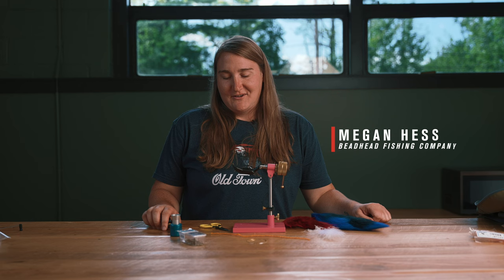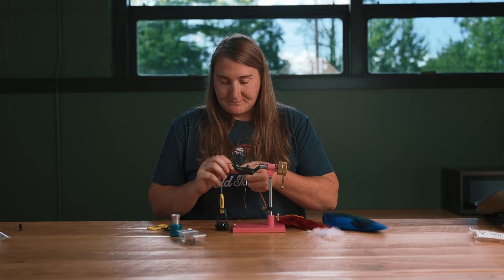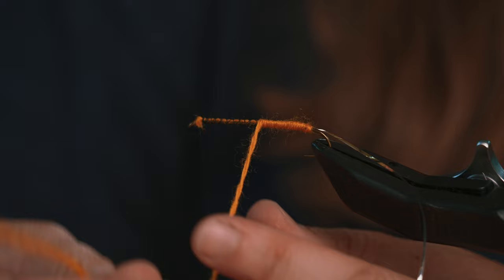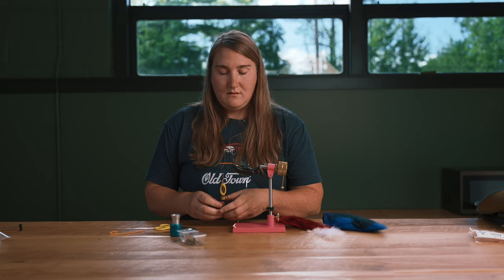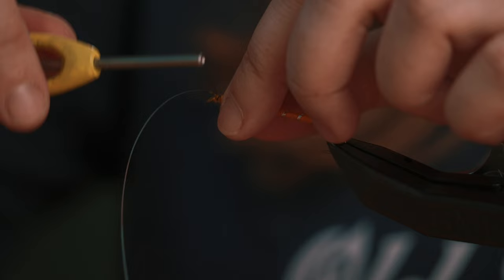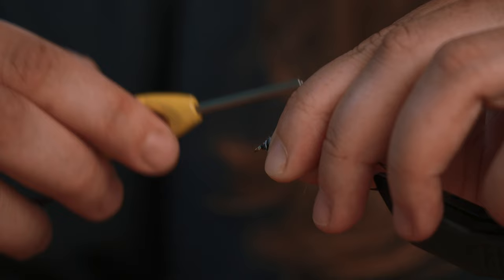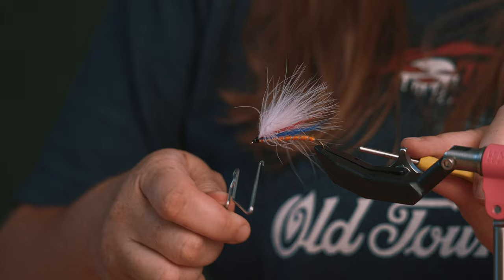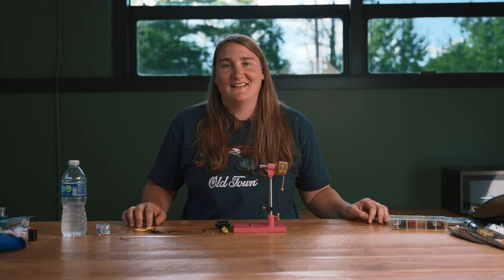Fly Tying Tutorial: The Montreal Whore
Join Megan Hess, owner of BeadHead Fishing Company and a Registered Maine Guide, as she reveals the art of tying the Montreal Whore, a favorite brook trout streamer in Maine. Megan expertly demonstrates each step, from creating the body with Mylar tinsel to crafting the vibrant wing using deer tail and marabou. Discover the nuances of this enticing fly pattern that mimics smelt and juvenile brook trout, making it a must-have in your fly fishing arsenal.